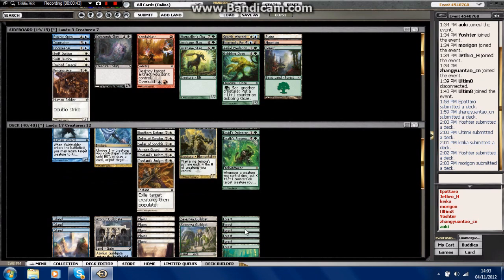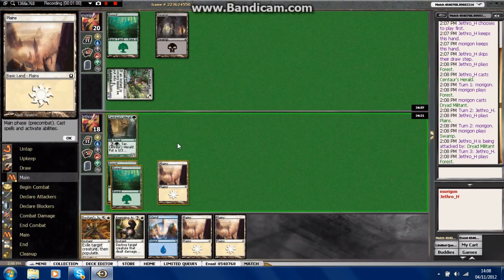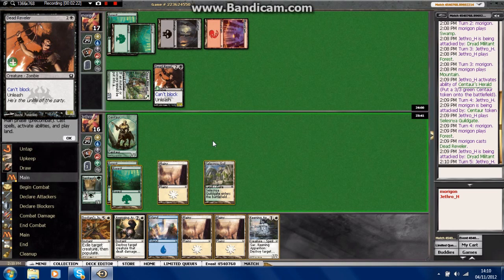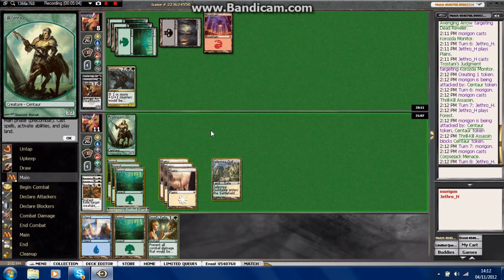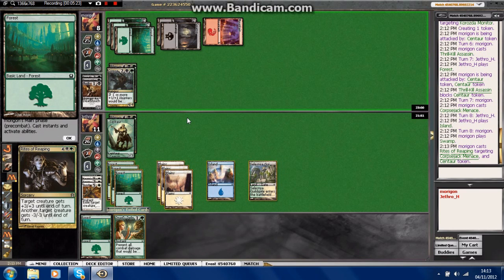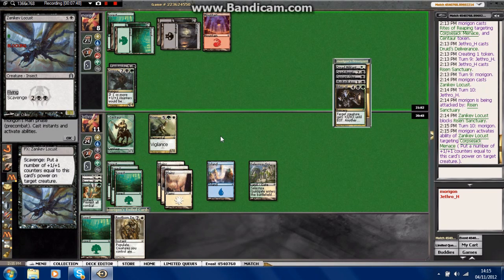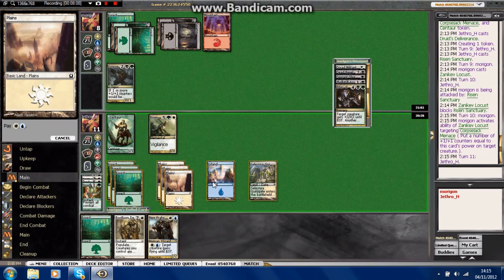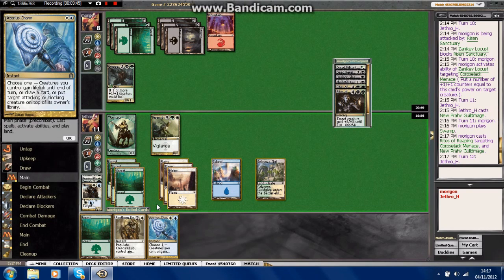RtR How not to Draft 2-Part (4)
I finish the mana base and hit up game one